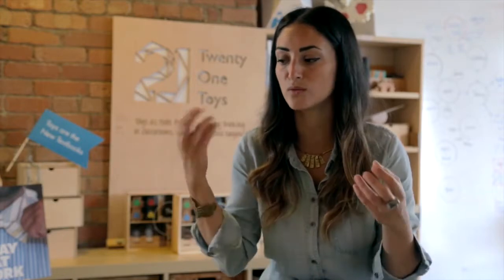The Empathy Toy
Video Credit: MediaFace.ca and TheLearningExchange.ca